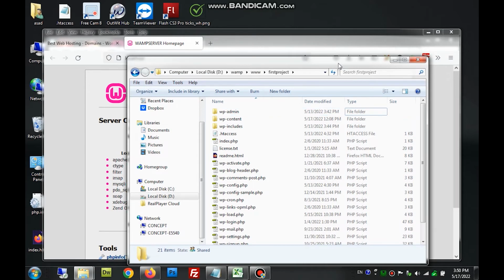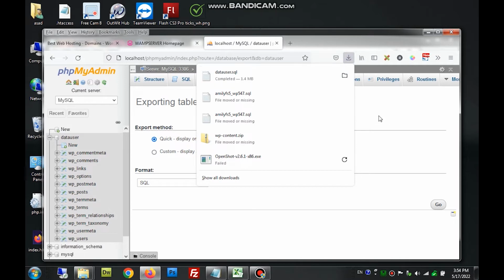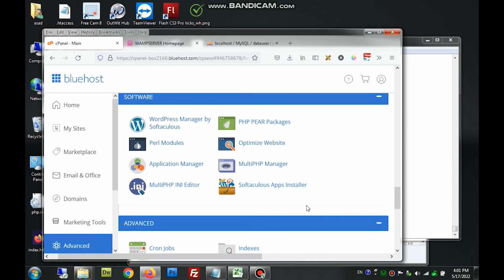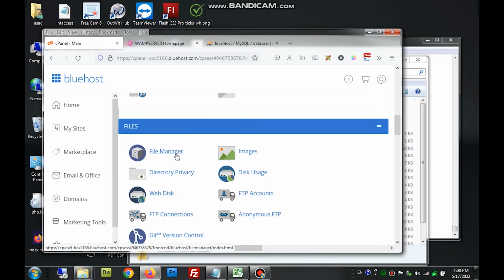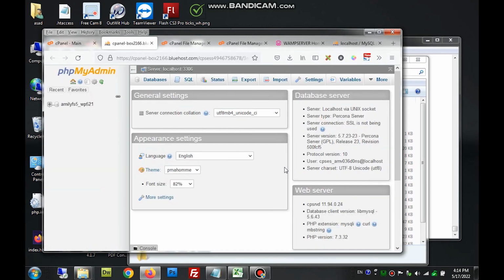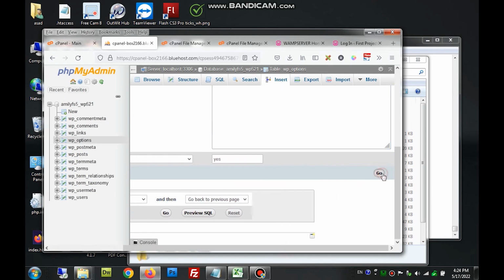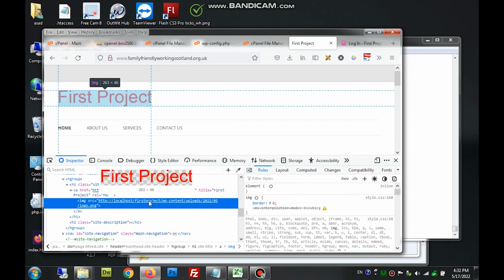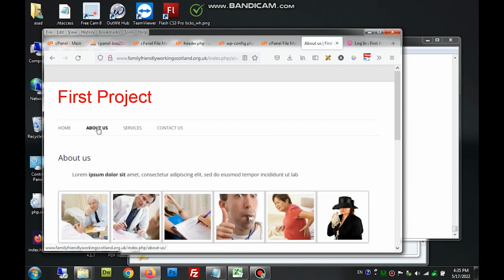Lesson 6: Transferring WordPress Site From Localhost to an online Host like Bluehost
the video demonstrates complete process of uploading a WordPress site from WampServer localhost to an online hosting service like Bluehost or Godaddy or any other service.